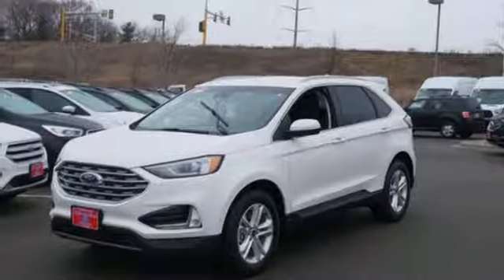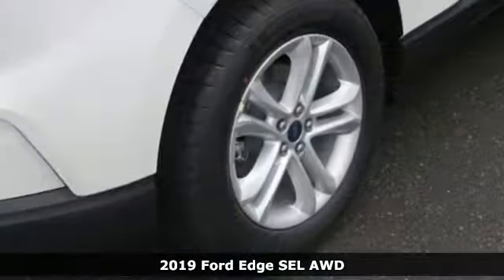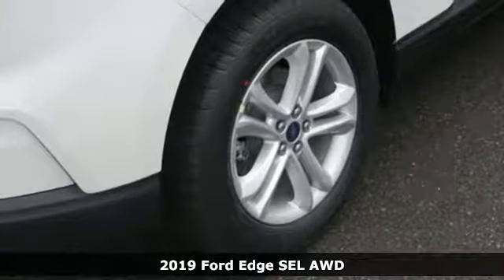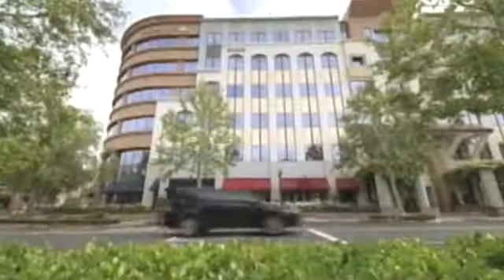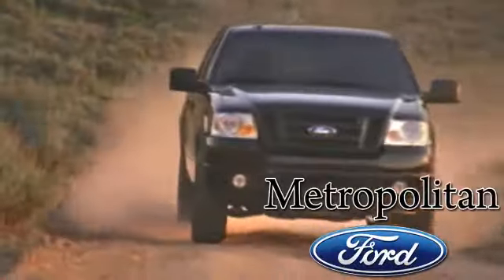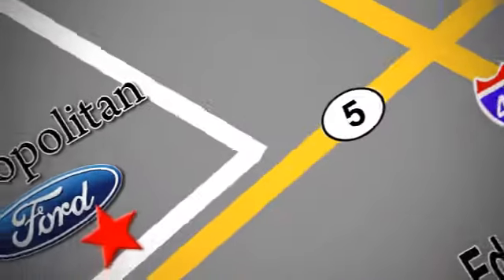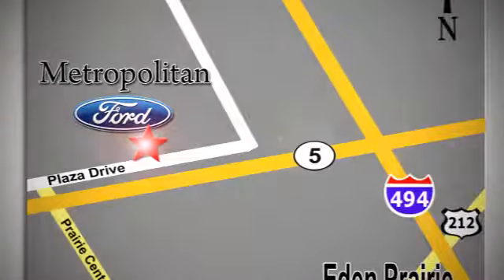New 2019 Ford Edge Minneapolis MN Eden Prairie, MN #198048 - SOLD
Year: 2019
Make: Ford
Model: Edge
Trim: SEL AWD
Engine: 122 L 4 Cyl. Cyl.
Transmission: Automatic
Color: WHITE PLATINUM
Interior: EBONY
Stock #: 198048
VIN: 2FMPK4J90KBB52886

Address:
12477 Plaza Drive